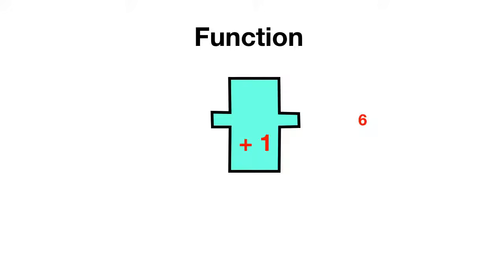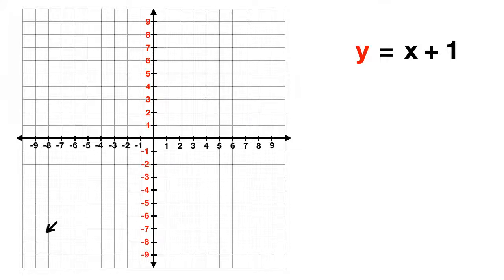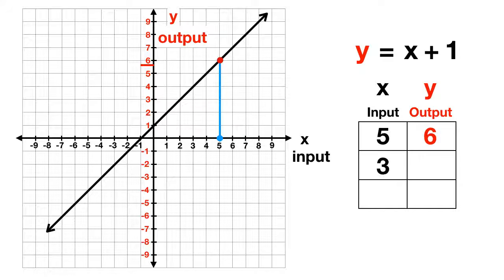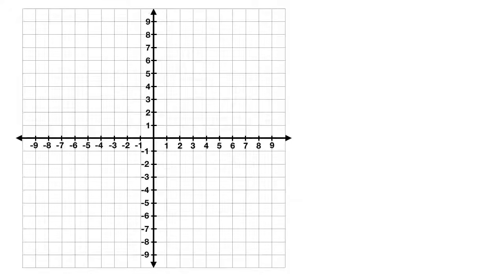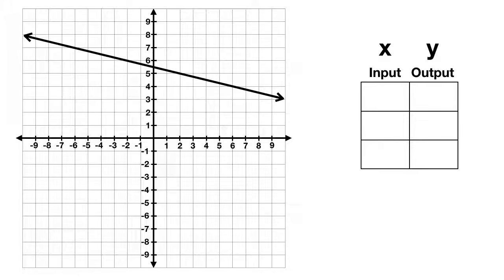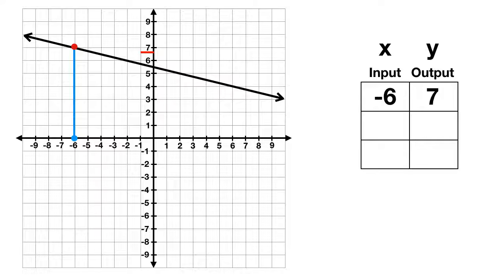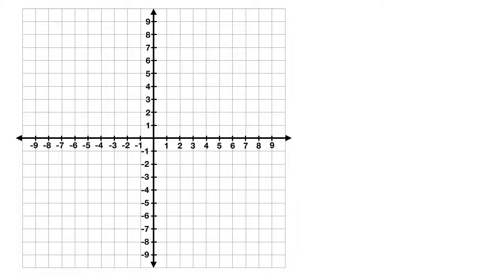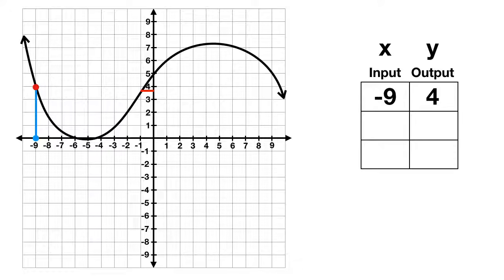Functions on a Graph